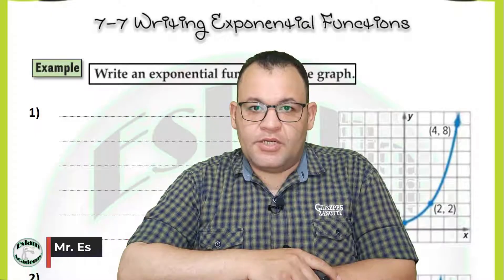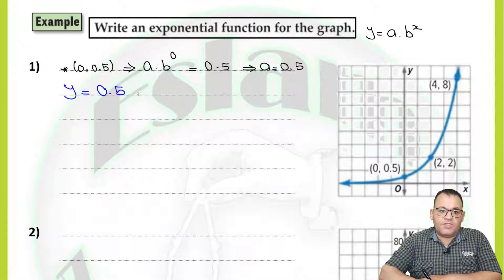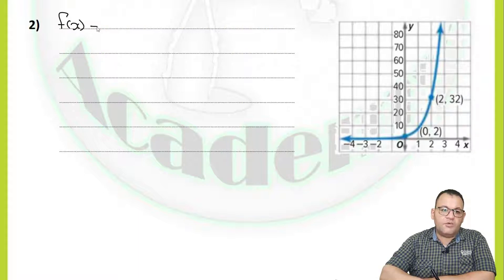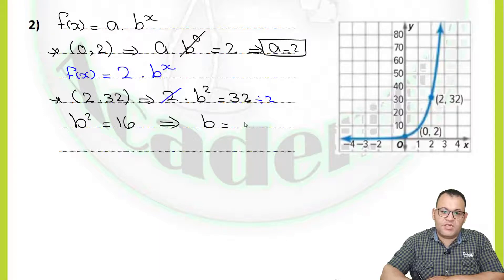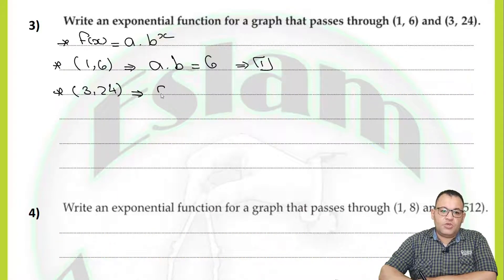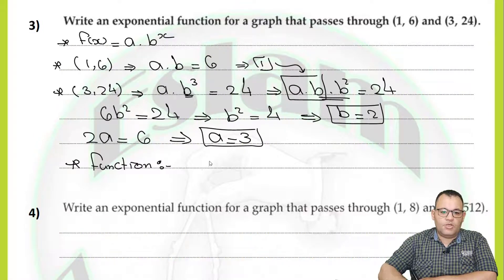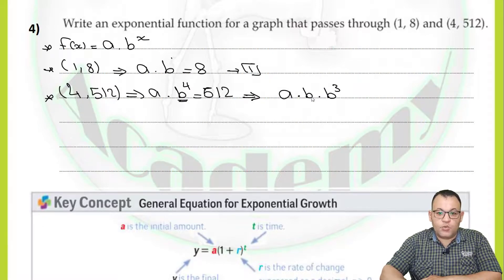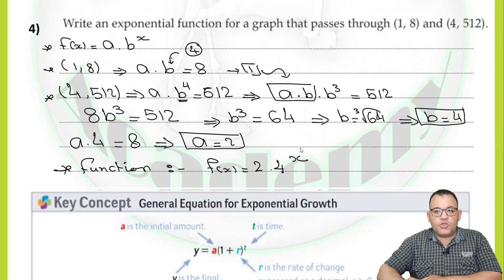Grade 9 – Chapter 7 – Lesson 7 Writing Exponential Functions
American curriculum